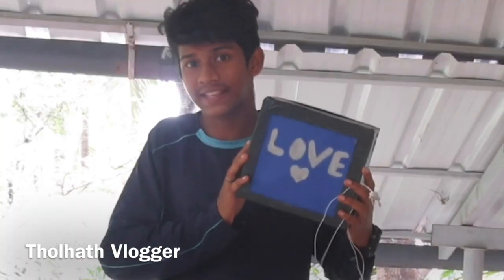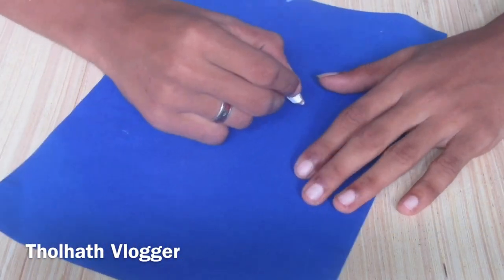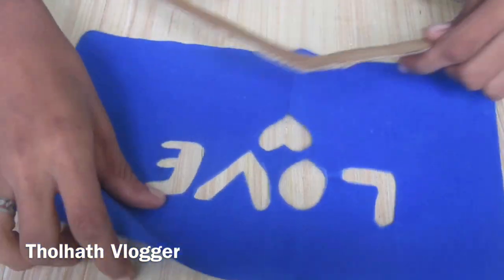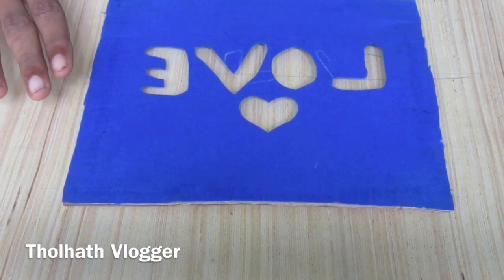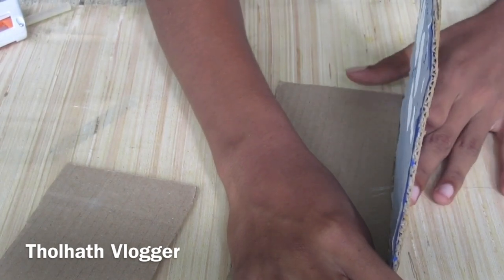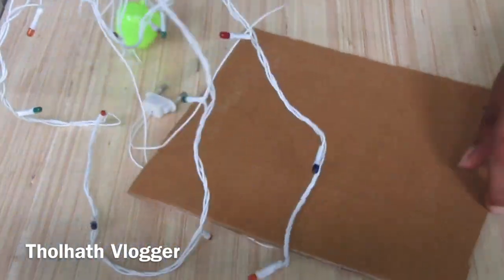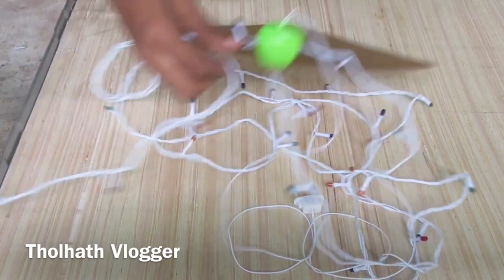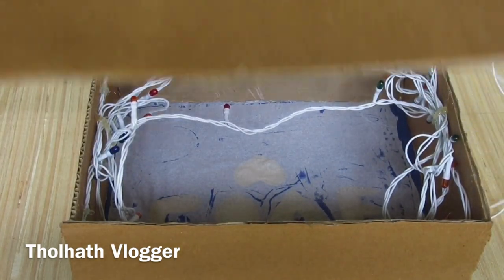how to make text lamp